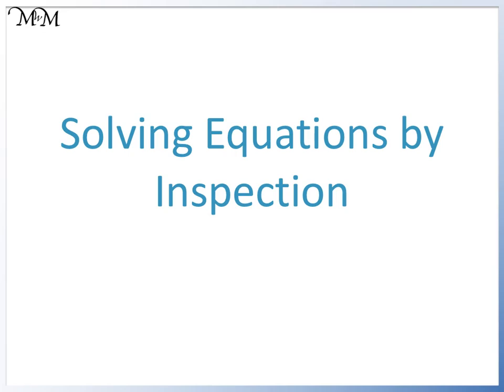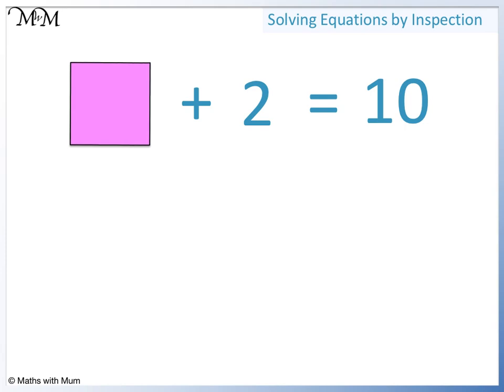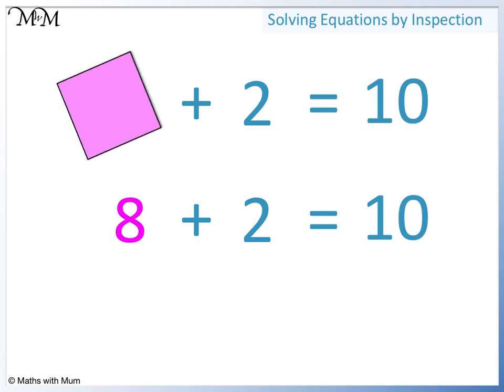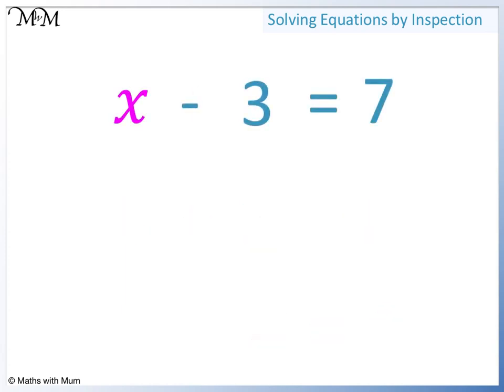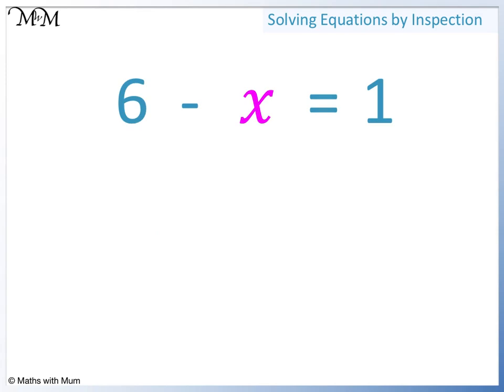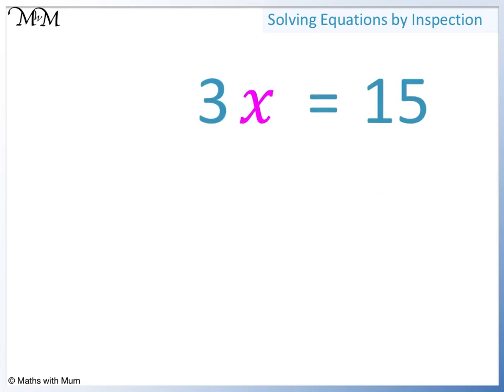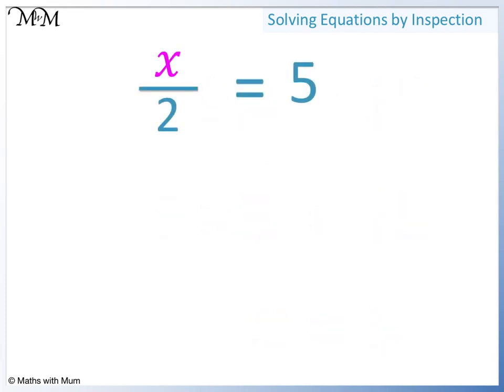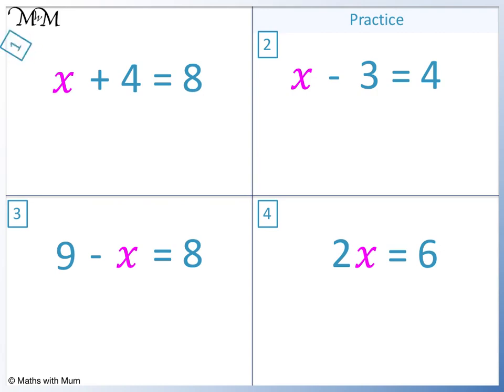How to Solve Equations by Inspection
Learn how to solve algebraic equations using the inspection method. In this lesson, we use inspection in a variety of examples of equations.

We learn what it means to solve an equation by inspection and practise on a number of examples.

for more video lessons, worksheets, examples and online questions.